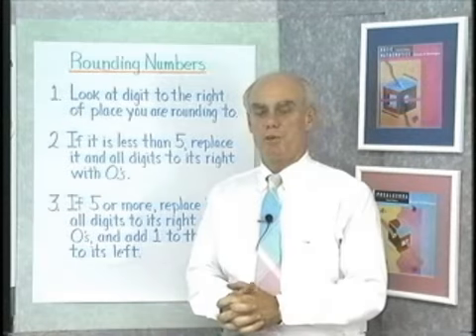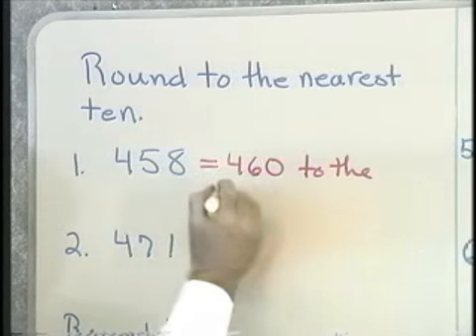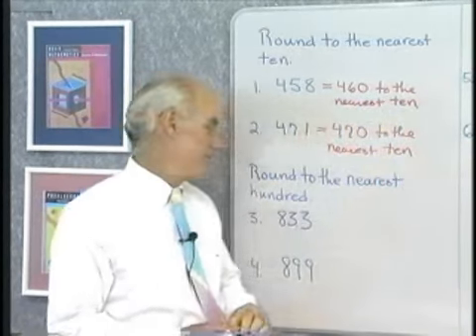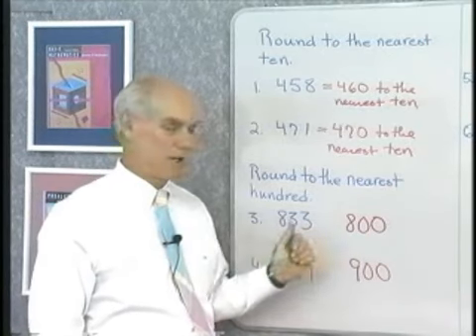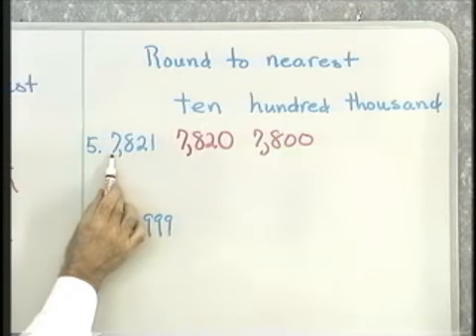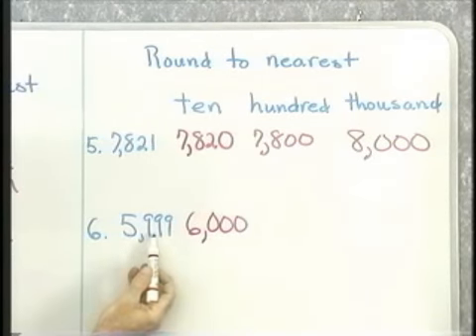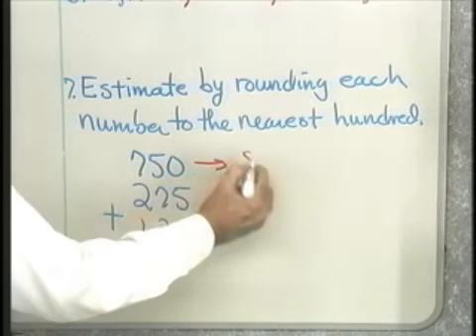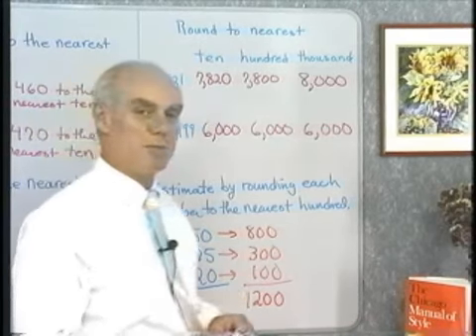Mini Lecture: Rounding Numbers, Estimating Answers, and Displaying Information